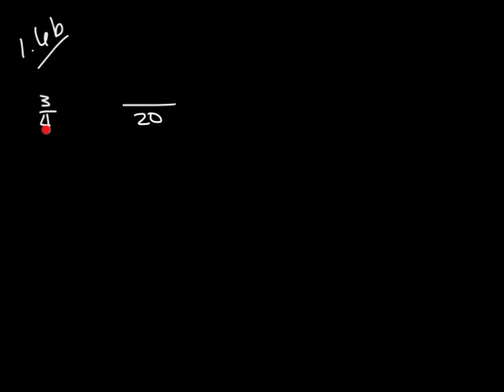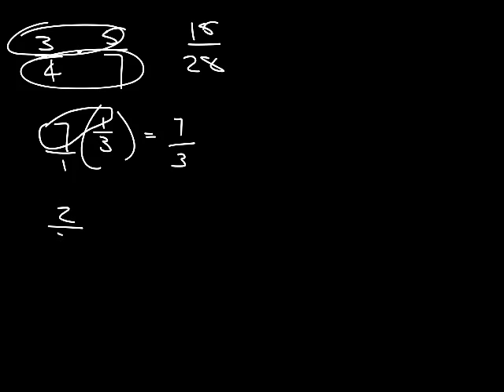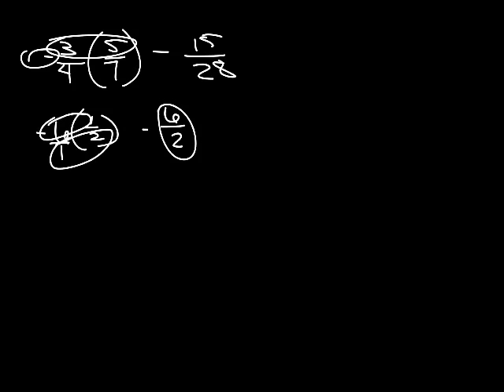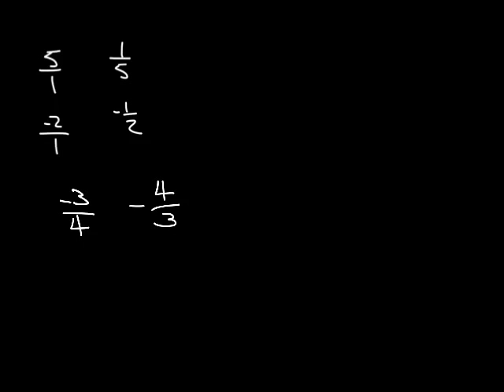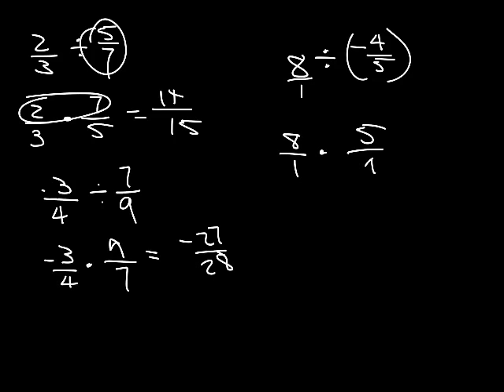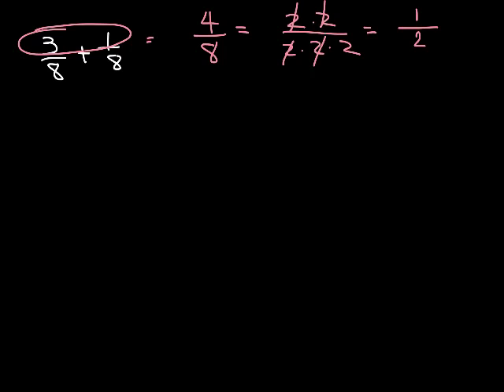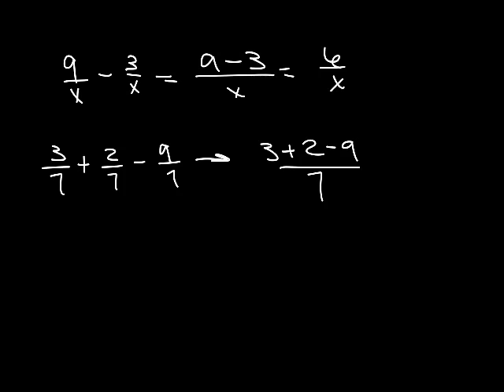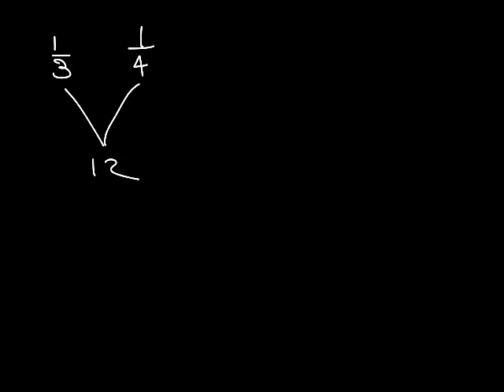1.6b elementary algebra